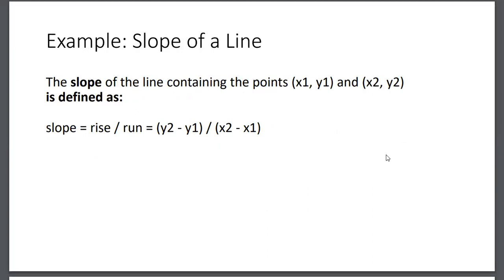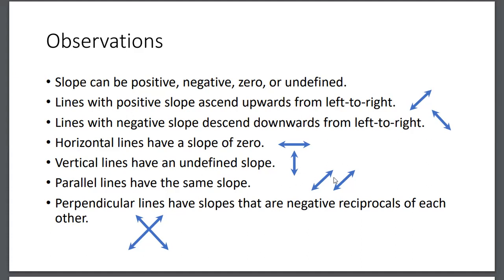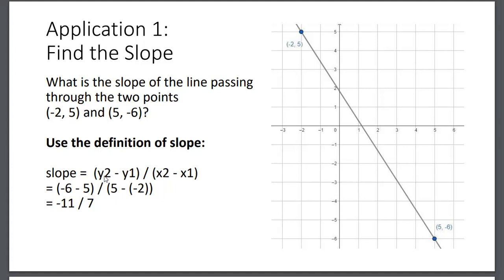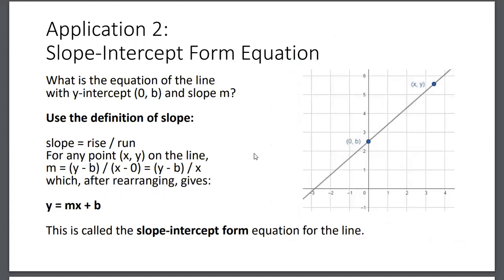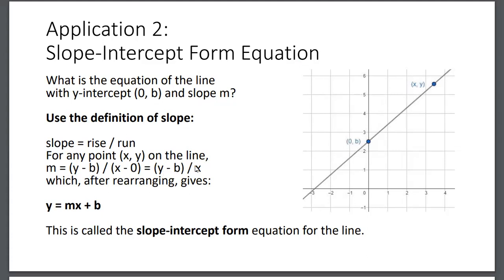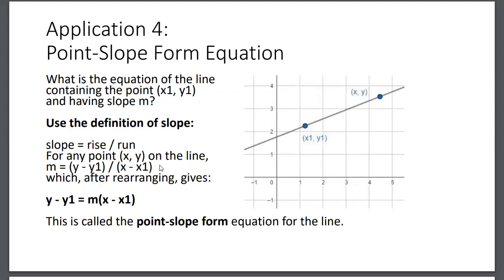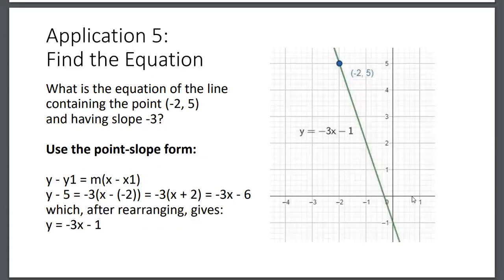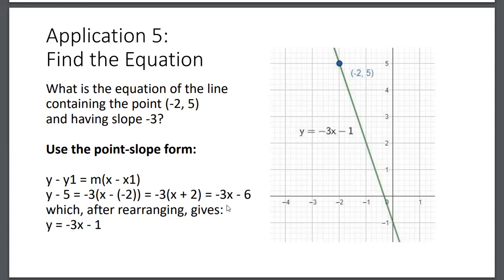Reasoning with Definitions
This video underscores the importance of definitions for communication, understanding, and problem solving.